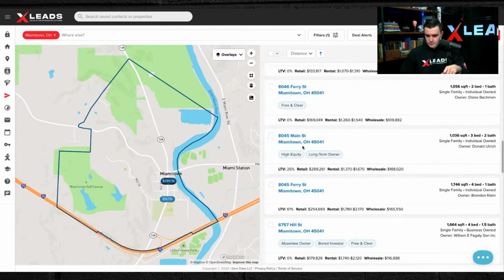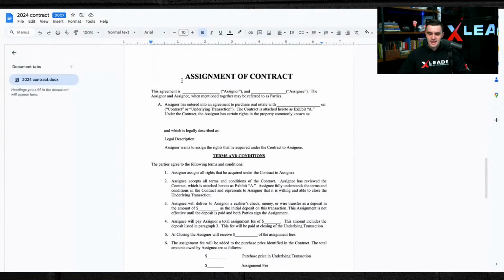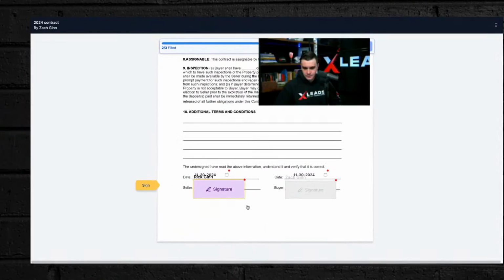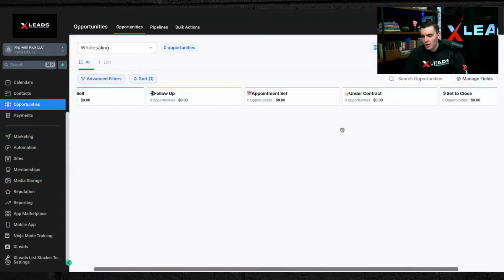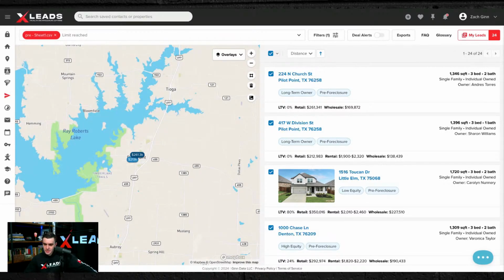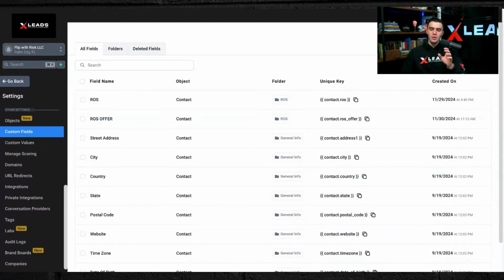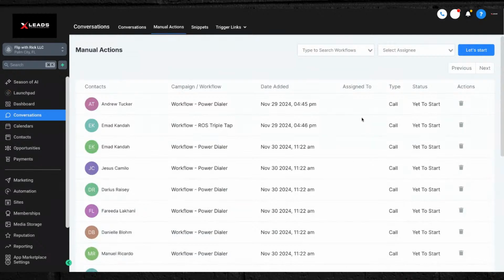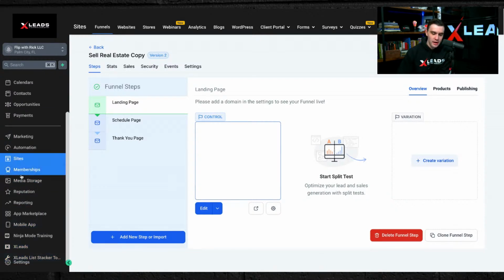XLeads Ninja Mode Walkthrough & Setup Guide | Wholesaling Real Estate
In todays video Zach Ginn shares his entire XLeads Ninja Mode Walkthrough & tutorial for Wholesaling Real Estate with the power of XLeads for wholesaling real estate success using the top software XLeads!